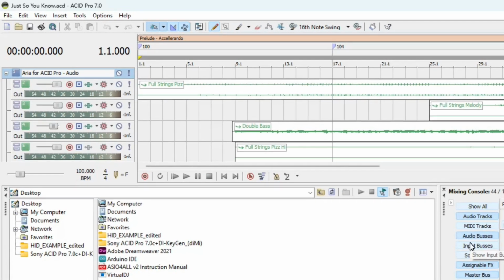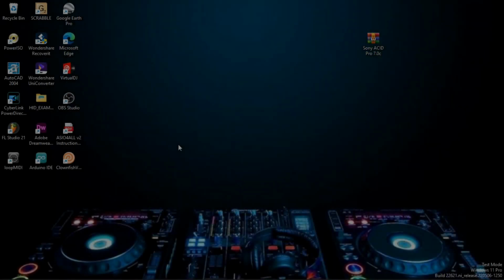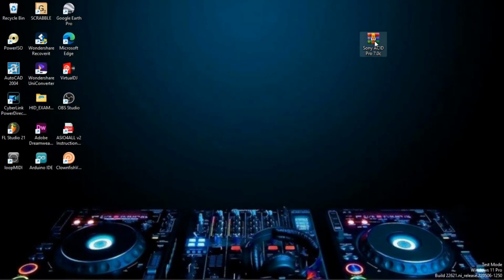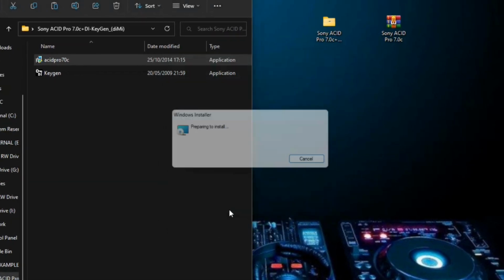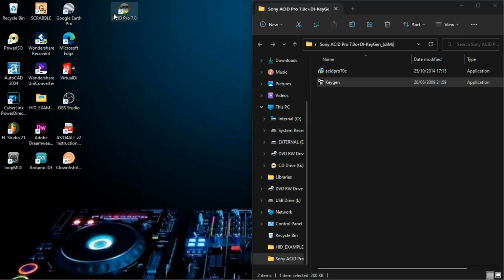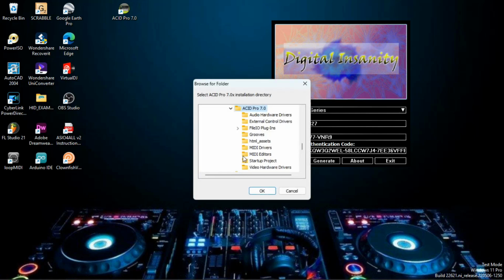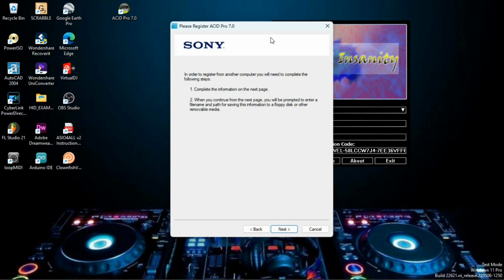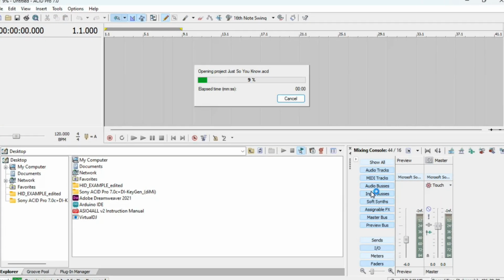#1 How to Install Sony Acid Pro 7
Embark on a seamless journey to unleash the power of Sony Acid Pro 7 with my foolproof installation guide!

Follow along as I demystify the setup process, providing clear instructions and expert insights every step of the way. From downloading the software to configuring your system, I've got you covered.

Say goodbye to installation headaches and hello to a world of limitless music production and mixing possibilities! Dive in now and let the music-making begin.